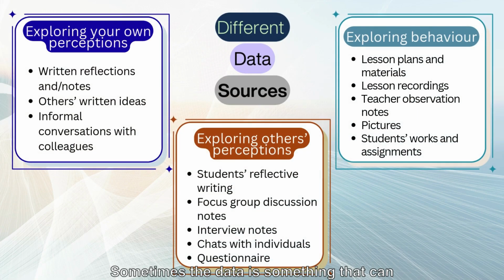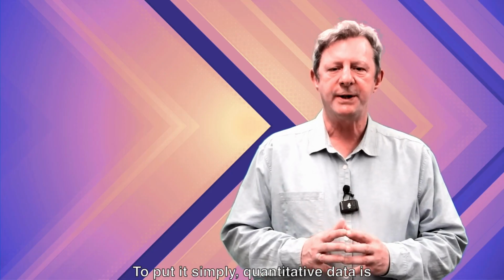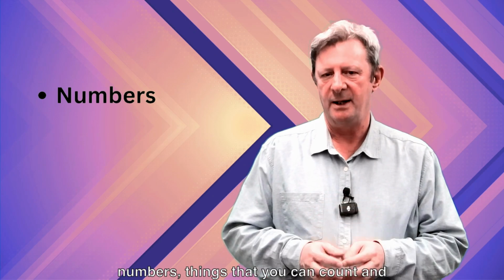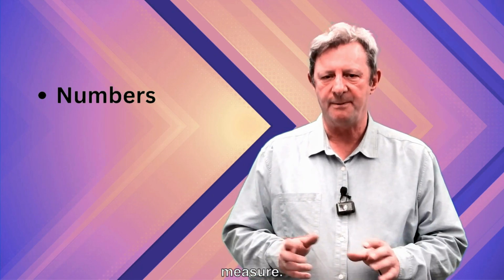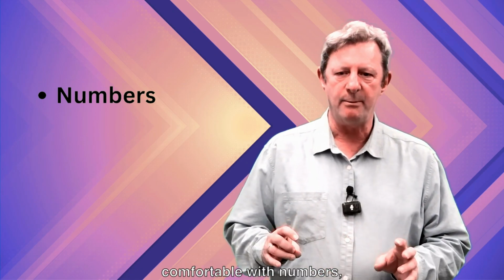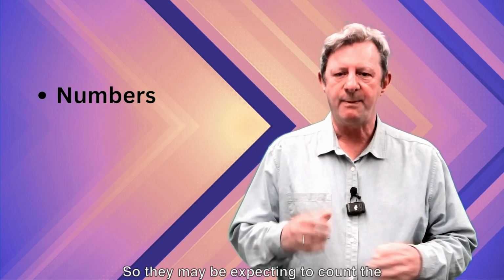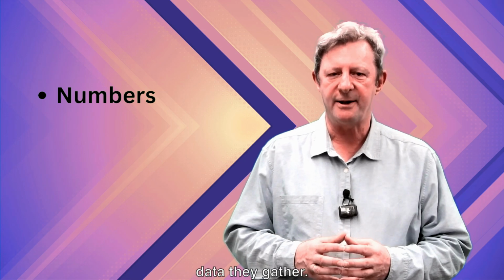Video 5: Supporting teachers to analyse data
This video looks at how a mentor can help teachers analyse the data they’ve gathered in exploratory action research

The video is based on the research-based framework presented in Mentoring Teachers to Research Their Classrooms: A Practical Handbook introduced by Professor Richard Smith, University of Warwick.

Video production supported by a UKRI Economic and Social Research Council Award (grant reference ES/X004635/1).